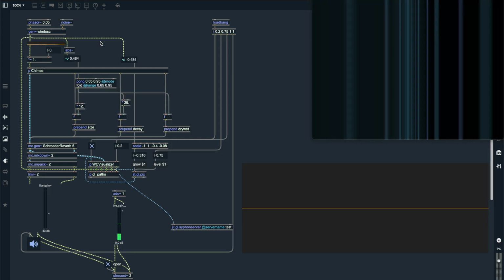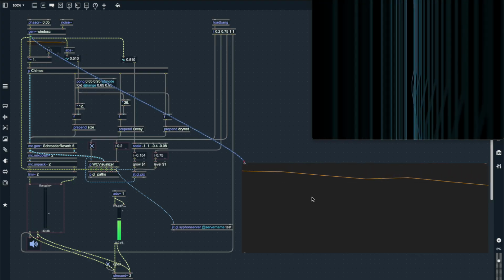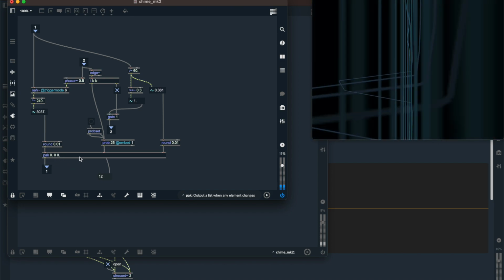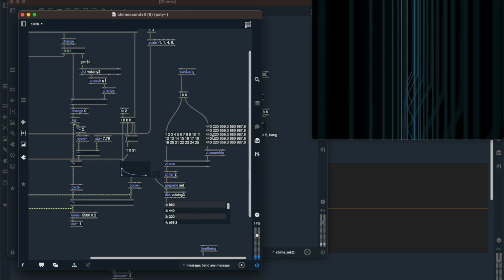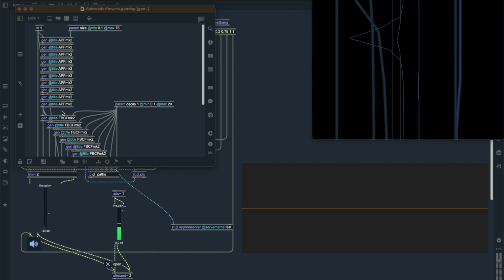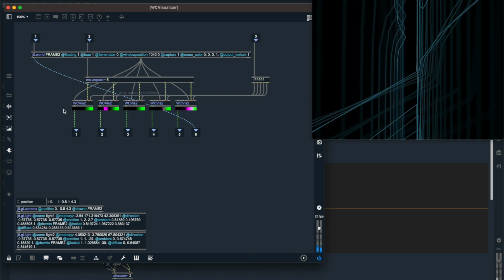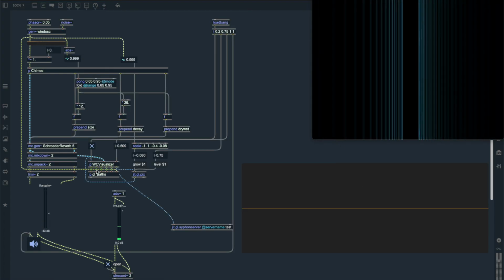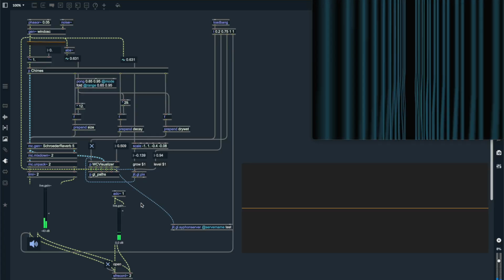Max/MSP Wind Chime Simulator Patch Walkthrough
This is a walkthrough of a generative music project in Max/MSP intended to model wind chimes. It covers topics in DSP,  jitter, and gen and repurposes some of the work shown in my FFT Visualizer patch, linked below.

Credit to Philip Meyer's "Modulating phasors in MSP and gen~" which inspired and taught me to build the main oscillator in gen~